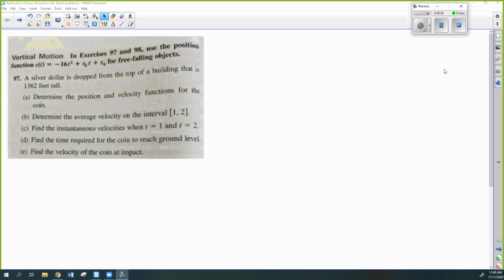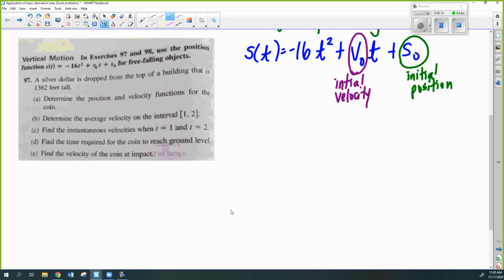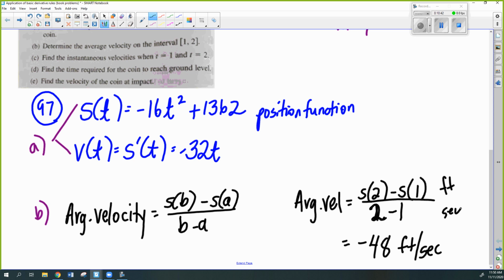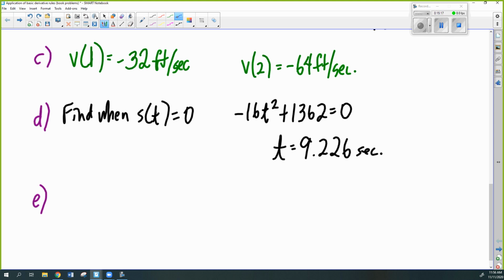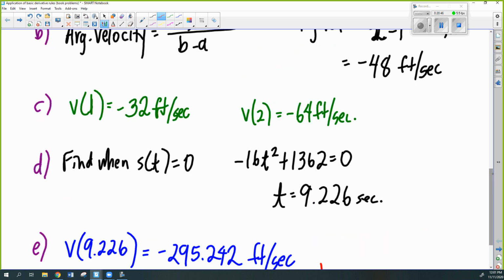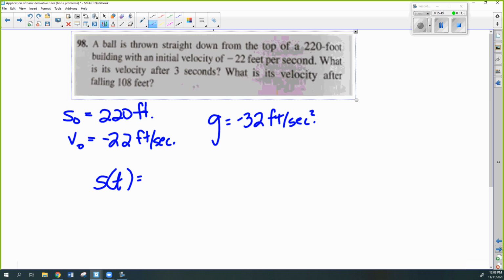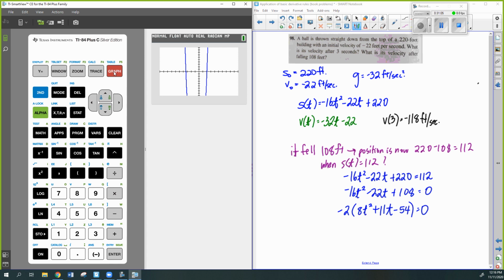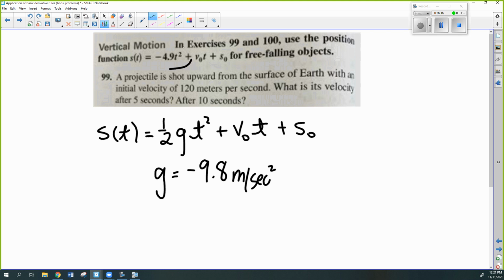application of basic derivative rules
This video is an introduction to position, velocity, and acceleration found by using basic derivative rules.